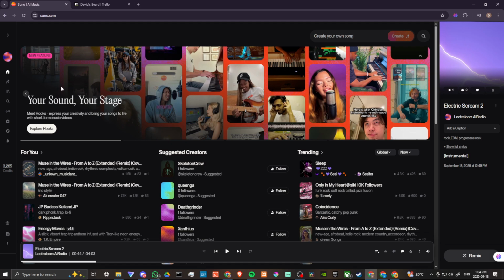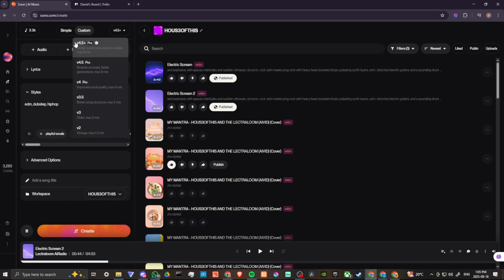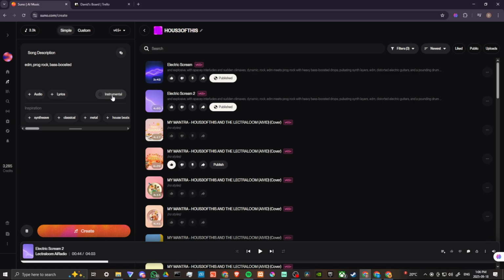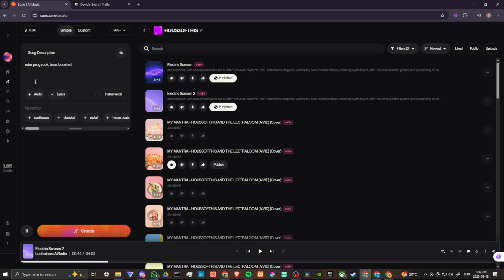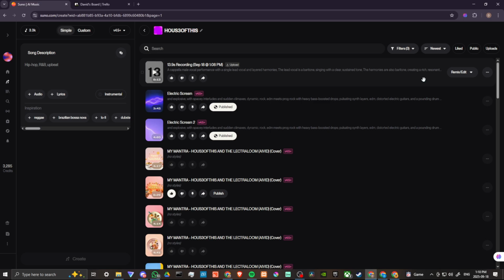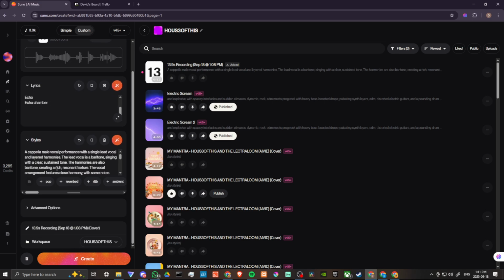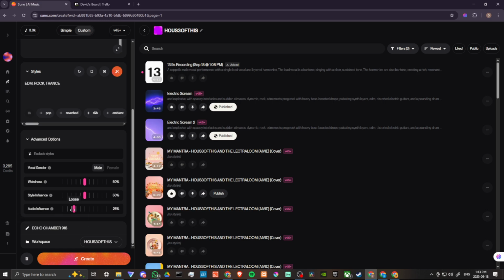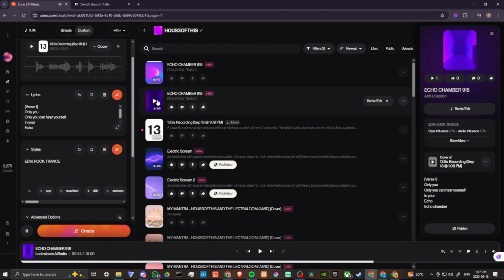How To Use Suno To Make A Song – Ultimate Tutorial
Learn how to create amazing songs using Suno effortlessly.